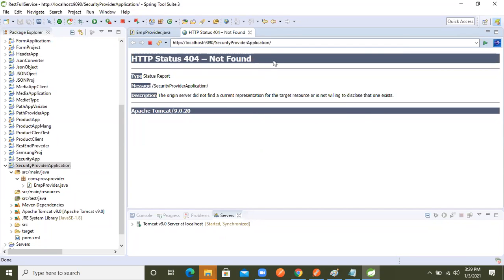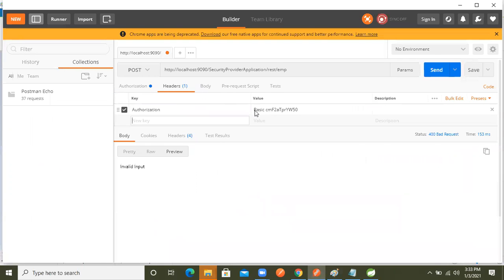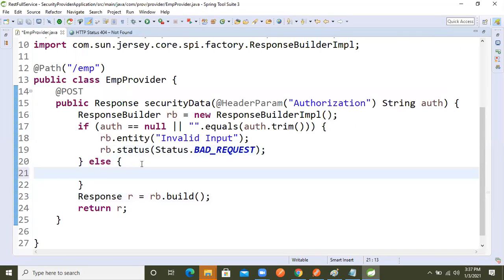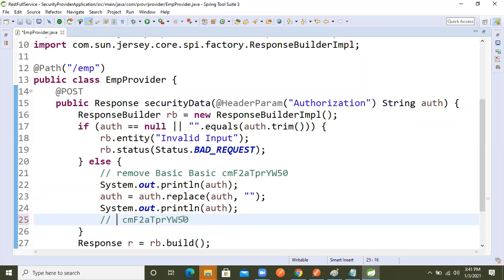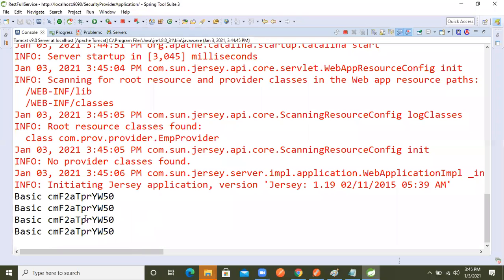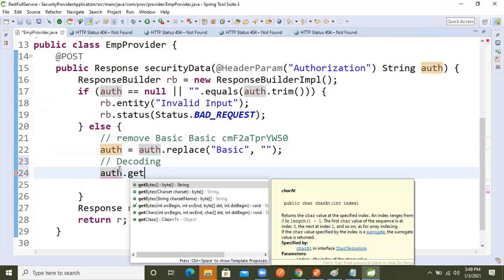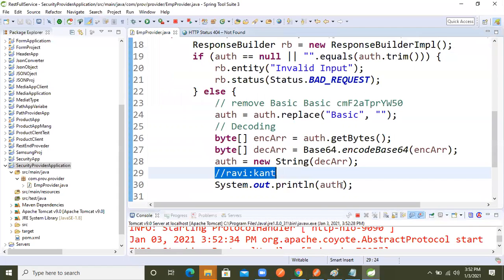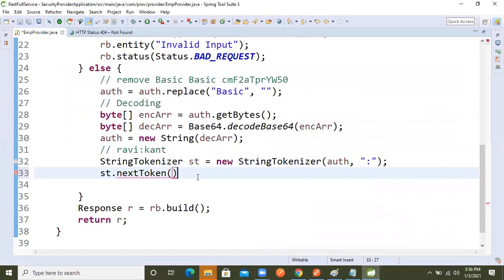Security in Rest using Basic Authorization 3